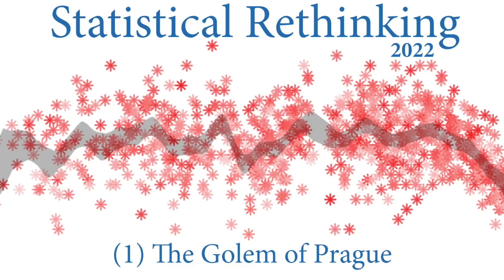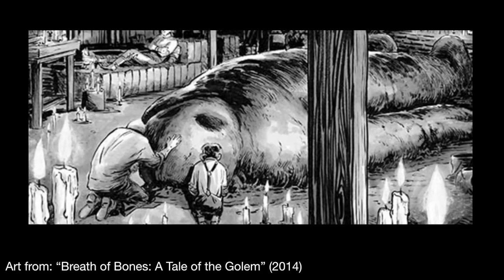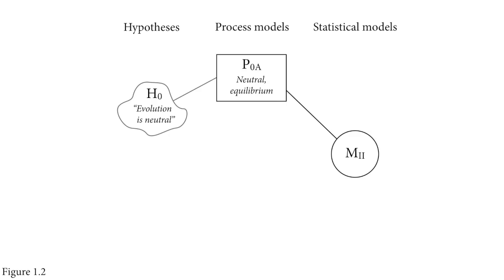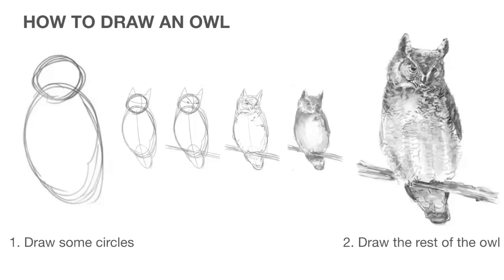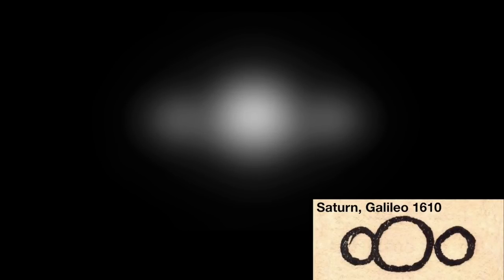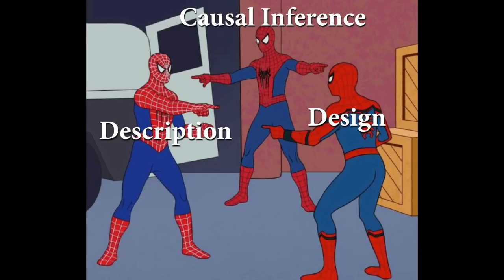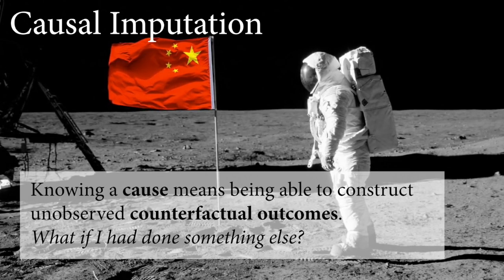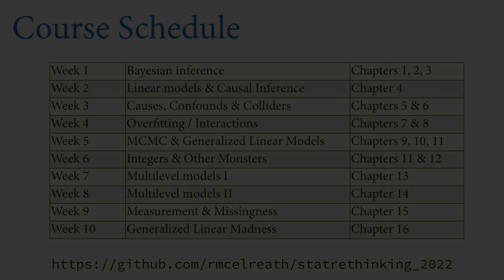Statistical Rethinking 2022 Lecture 01 - Golem of Prague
Introduction to the course: Goals, golems, drawing the owl, meet a DAG

Chapters:
00:00 Introduction
03:41 Golems and statistical models
16:07 Owls and scientific workflow
25:58 DAGs and causal inference
38:54 Summary and course outline